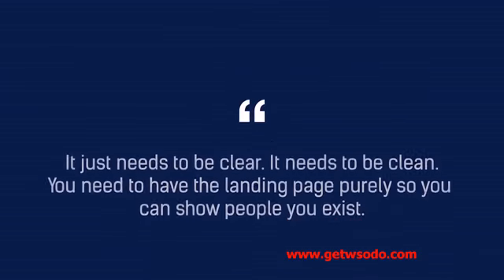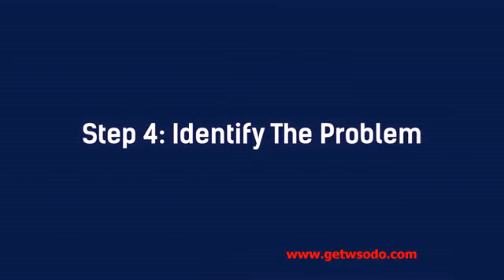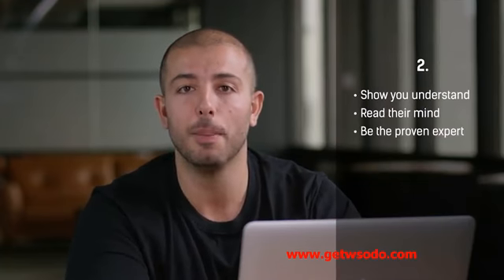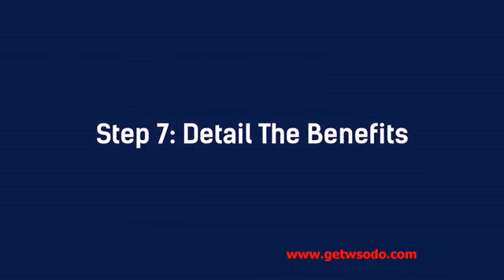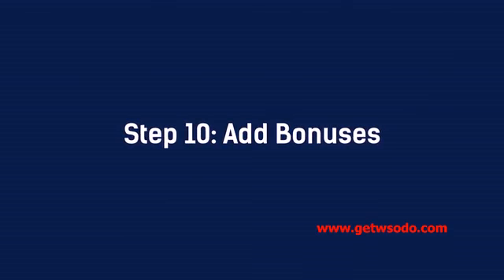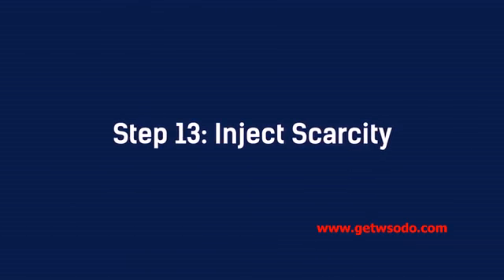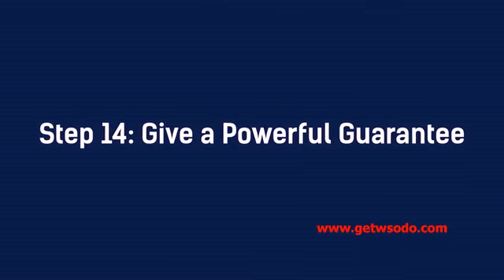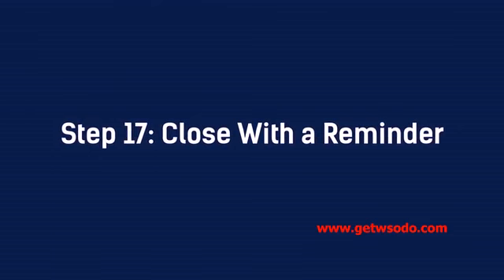QZX900 FB 3 BRAND